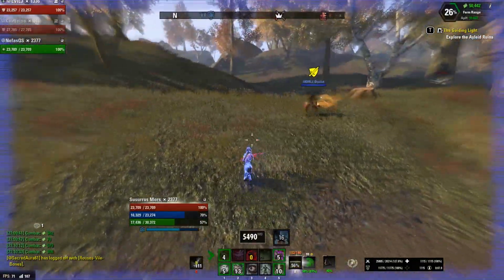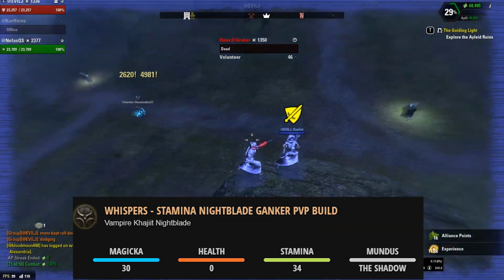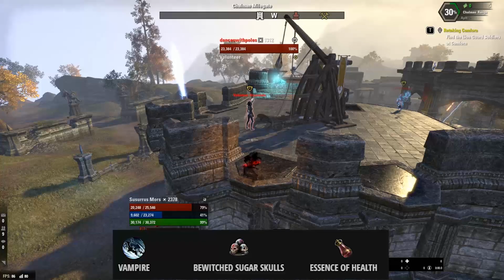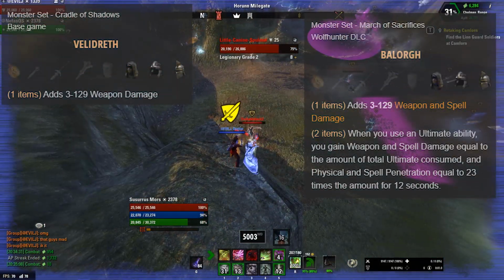WHISPERS - Stamina Nightblade Ranged Ganker PvP Build | The Elder Scrolls Online - Blackwood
Timestamps:
0:00 - Build Introduction
1:40 - Stats, Mundus, Race
2:19 - Consumables & Vampirism
3:20 - Item Sets
4:23 - Skills
4:42 - Gear Setup
4:49 - Champion Points
5:14 - Gameplay

SirClydus
TechnikalKO
Zephyrot
Kityn of Doom
Markus L
Texecutioner187
Zerodead
Liko
Alywels
bodfa
MrPrecise
AnonNex
Yaskudi
Zak W.
Gerwulf67
Q-kiie
zot1982
CausticWit75
Seth B.
TH
Loraden
is2scooby
ll_Lee_II
Kate M.
Tumsa
Monkieponkie